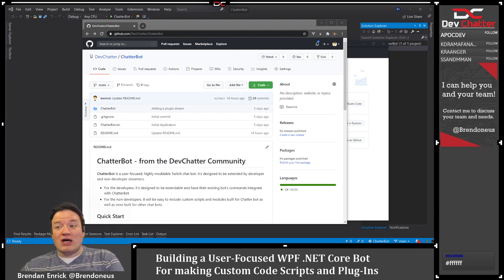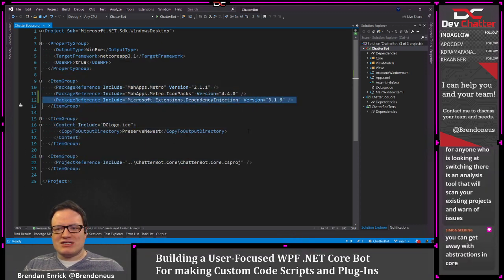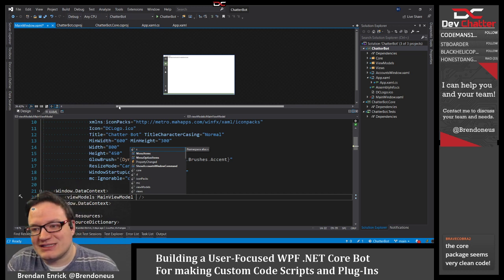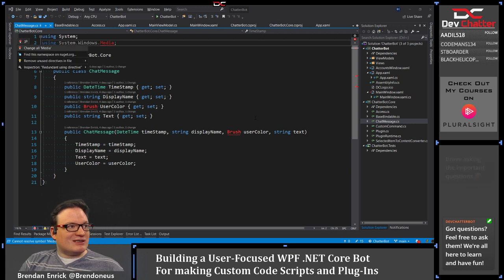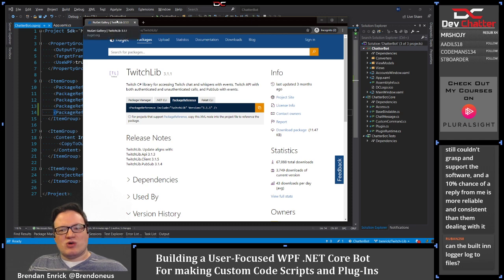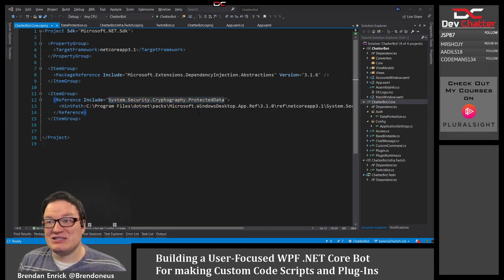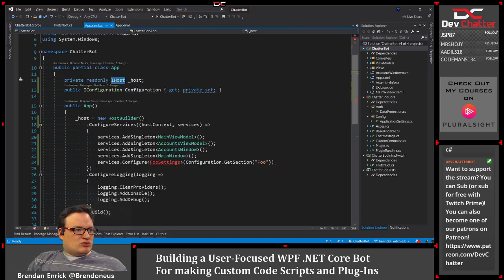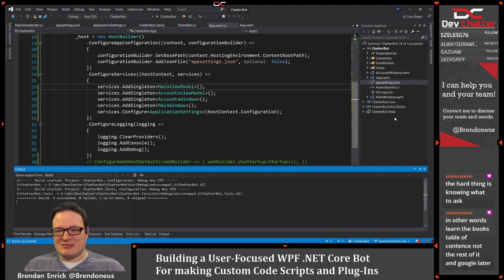Building a User-Focused Modular Chat Bot - C# and .NET Core (Part 2) - Ep 250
In this Twitch live stream, Brendan works on our user-focused module chat bot project that we're starting on the stream. It's written in C# using WPF with .NET Core.